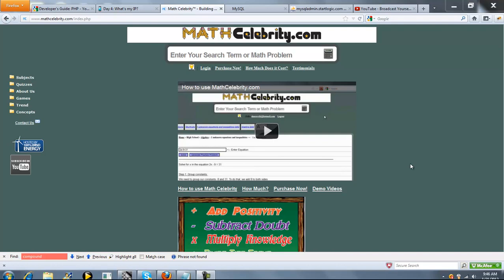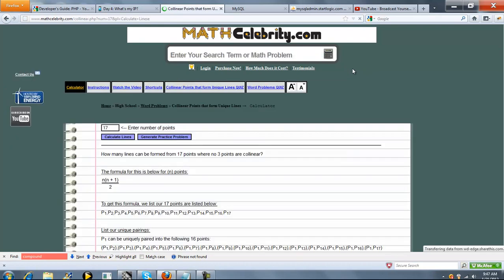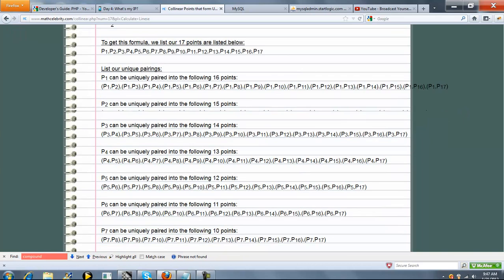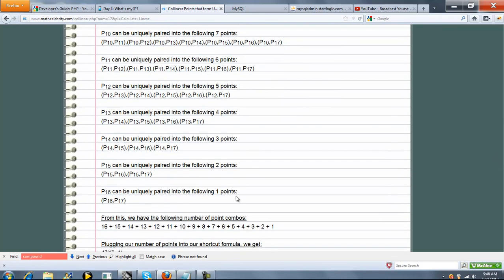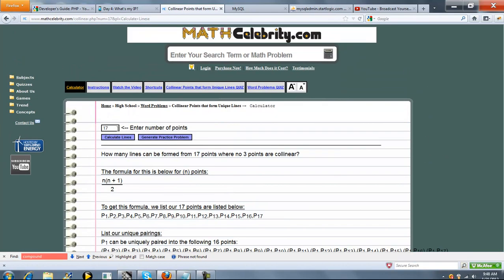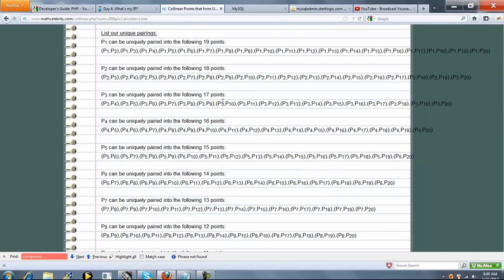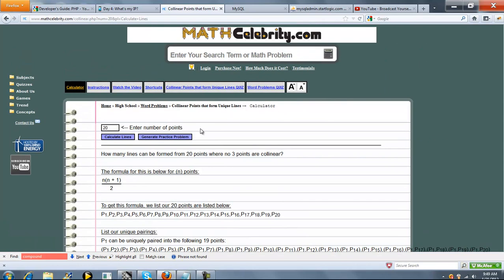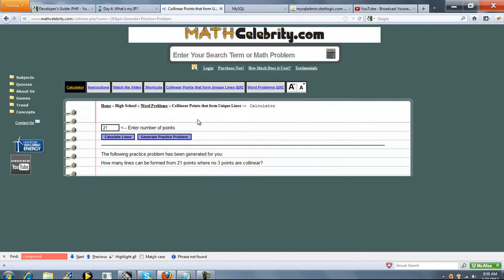Lines formed from Non-Collinear 3 points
How many lines can be formed from (n) points no 3 of which are collinear Get the tablet and products I use for math here: